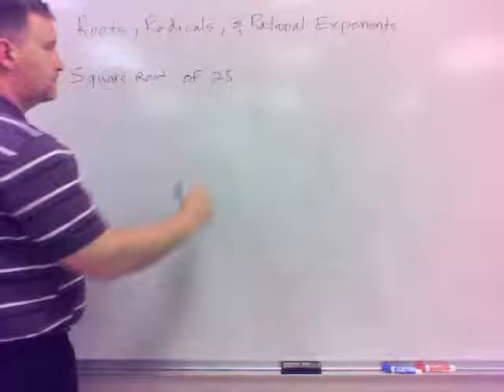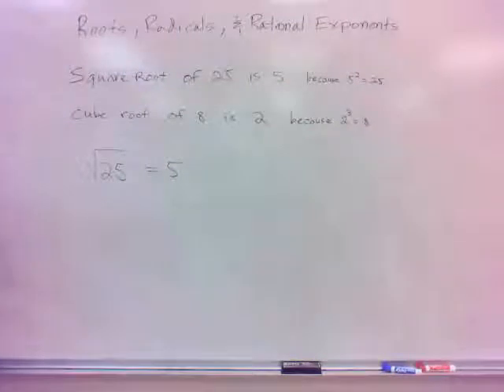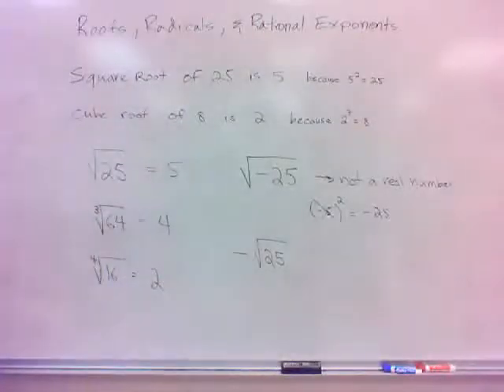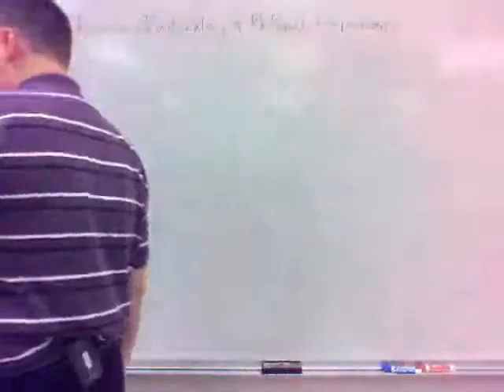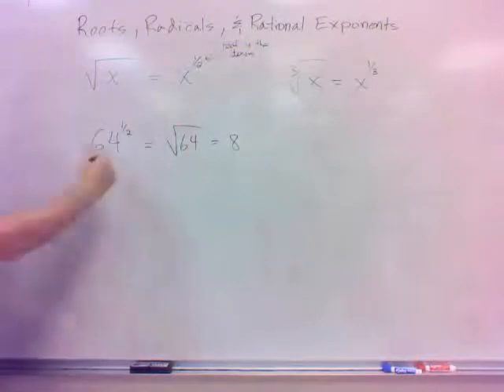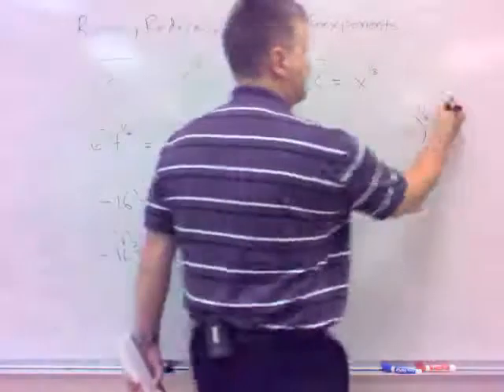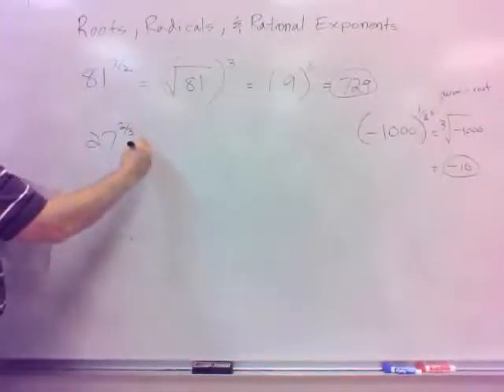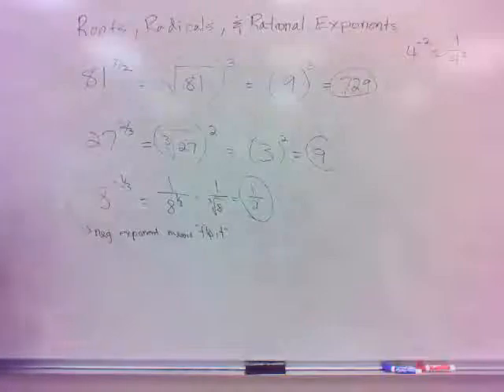103 8.1 & 8.2(a) - Roots, Radicals and Rational Exponents - Towell (16:21)